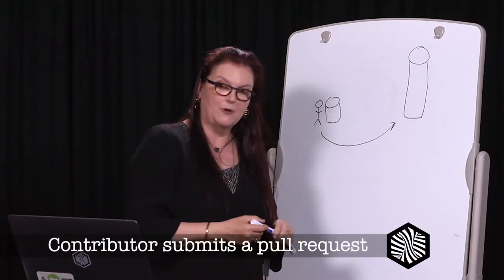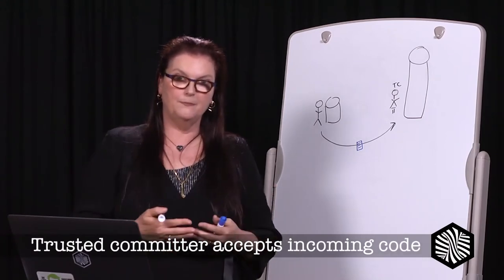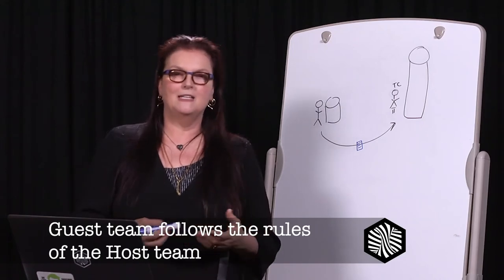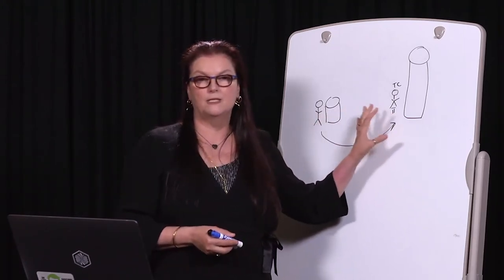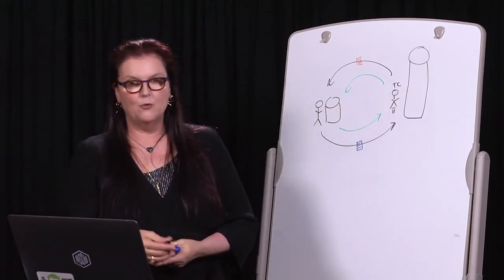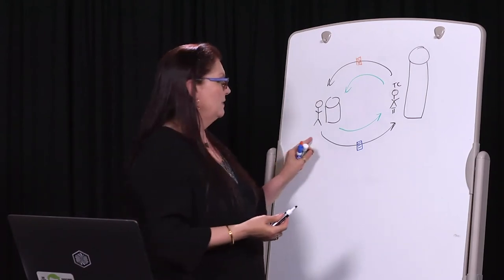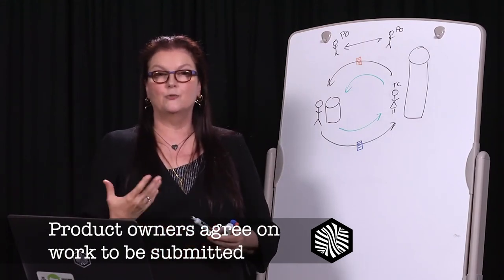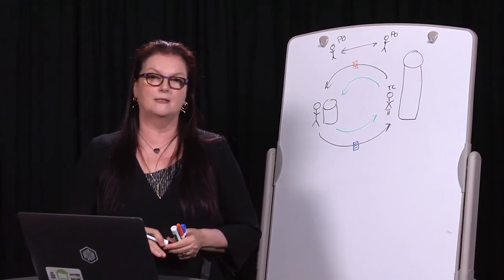Learning Path Introduction - 03: How Does InnerSource Work?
Let’s say that team A uses software produced by team B. Team A submits a feature request to team B, but team B isn’t able to implement that feature in time for team A. In an InnerSource setting, if team A can’t get this feature request then it submits a pull request instead. That is to say team A implements the feature directly in team B’s software and submits a pull request with the code changes. Team B partners to review and accept the submitted Code.